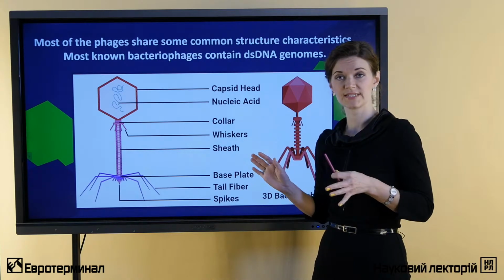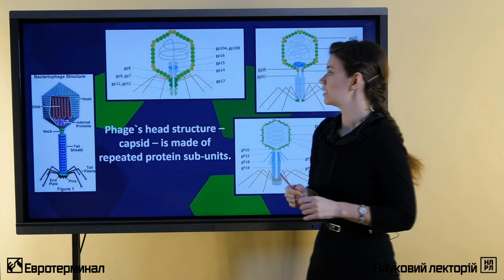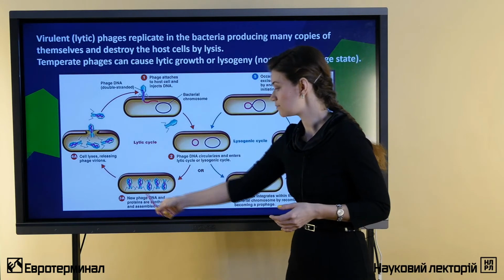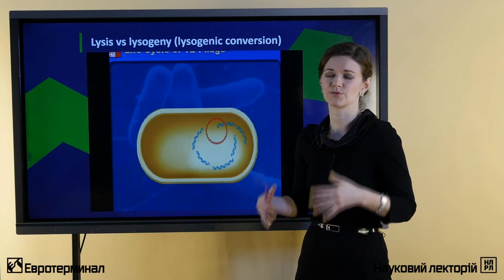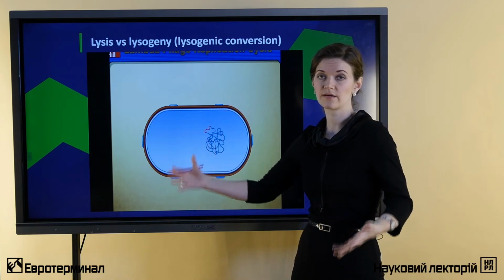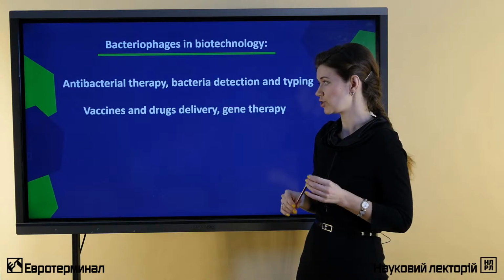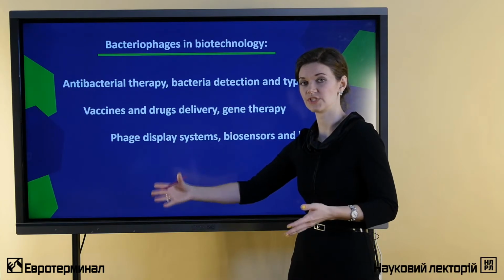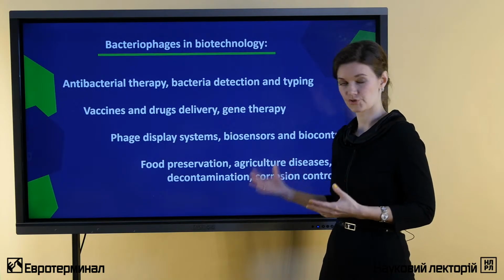Bacteriophages: application in biotechnology. Part 1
Сергеева Жанна